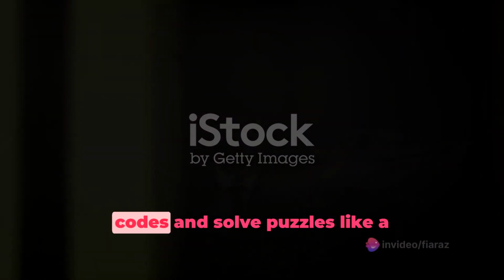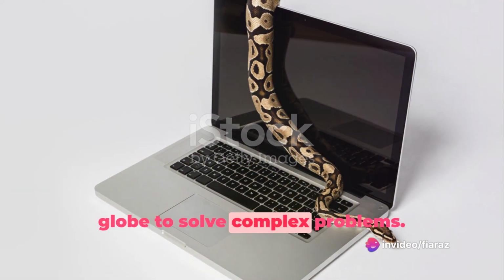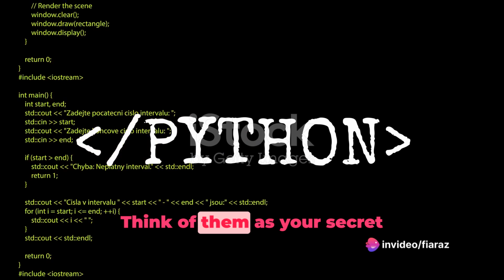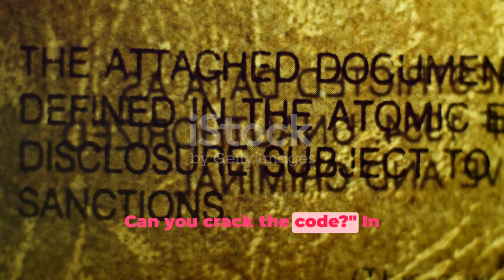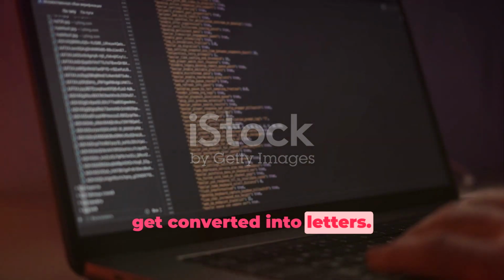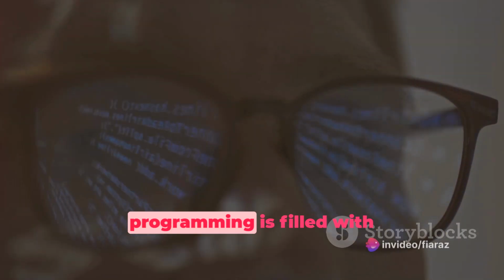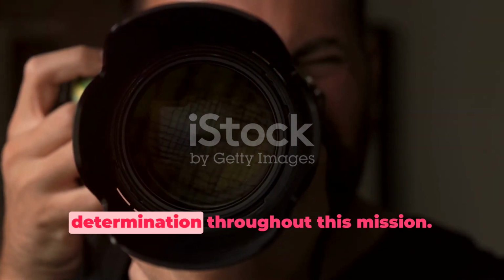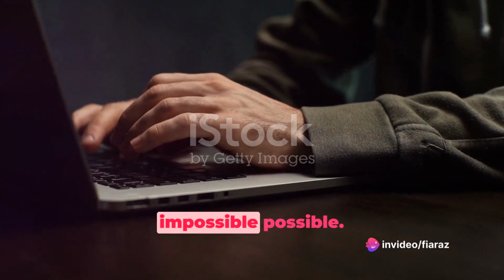Mission Python Secret Agent Programming Created by Ai For teaching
🔍✨ Welcome to Mission Python: Secret Agent Programming Adventure! ✨🔍

Attention all young secret agents! Your mission, should you choose to accept it, involves embarking on an exhilarating journey into the world of Python programming. This video is designed especially for 10-year-old girls who are ready to dive into coding in the most thrilling way possible!

👩‍💻 What's Inside:

A secret agent-themed introduction to Python programming.
Fun and engaging puzzles and codes to crack using Python.
An adventurous way to learn coding, making it an exciting activity rather than a chore.
🕵️‍♀️ Why Watch?

Discover the basics of Python programming through a unique and captivating secret agent storyline.
Become part of an elite team of young coders on a special mission.
Transform from a beginner to a programming prodigy by solving challenges that will test your skills and creativity.
This video is perfect for young girls who love adventure, mystery, and have a curious mind eager to learn coding. No prior experience required - just your enthusiasm and willingness to embark on this secret mission!

💡 Join Us On This Adventure:
Dive into the exciting world of coding, where every lesson is an adventure waiting to unfold.

We're here to support each other on this exciting journey.

Remember, this message will self-destruct in 5 seconds... Happy coding, agents! 🎢👩‍💻🎉